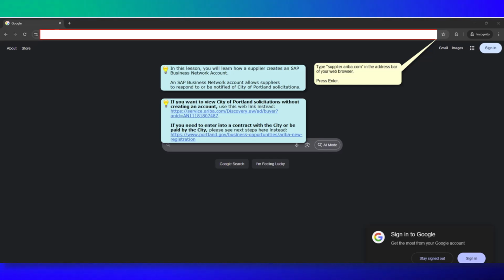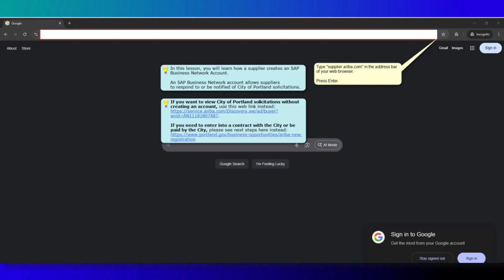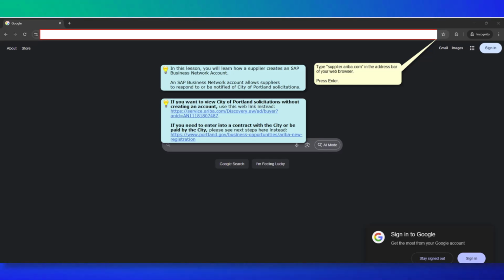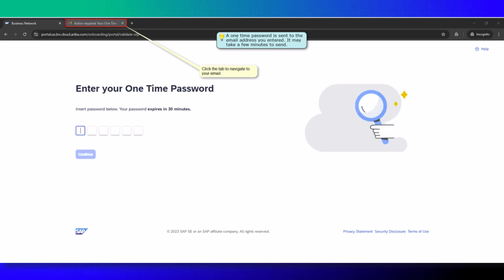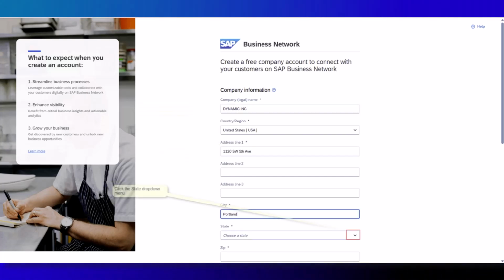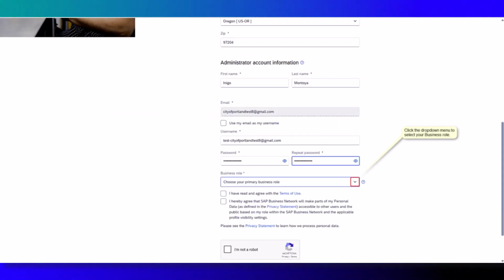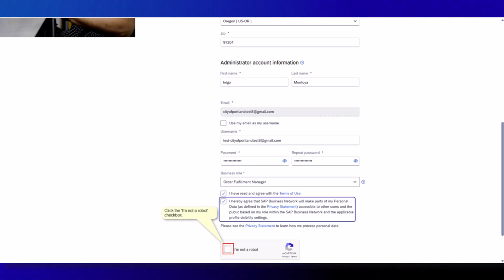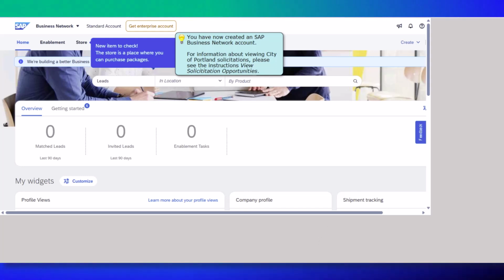Create SAP Business Network Account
In this lesson, you will learn how a supplier creates an SAP Business Network Account.